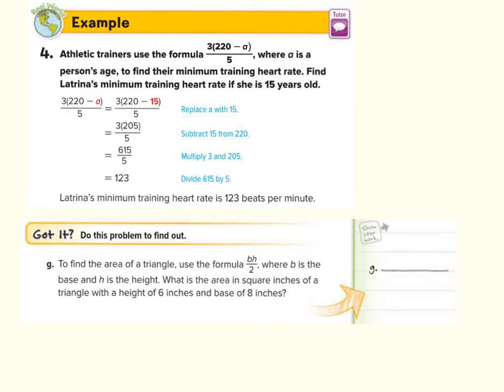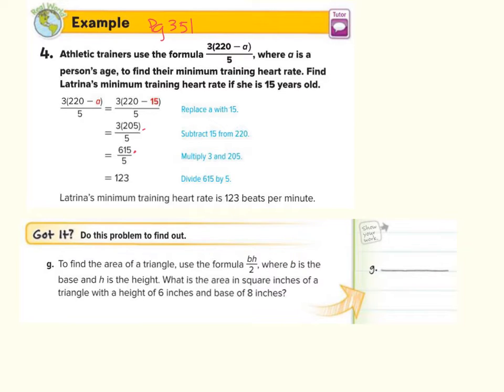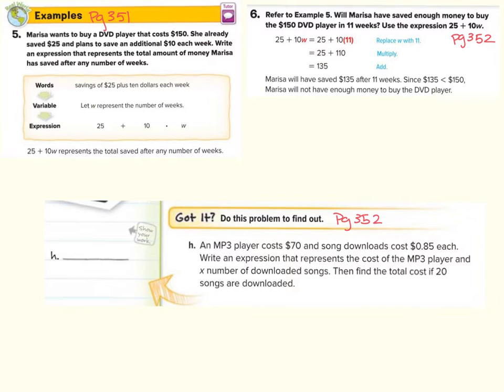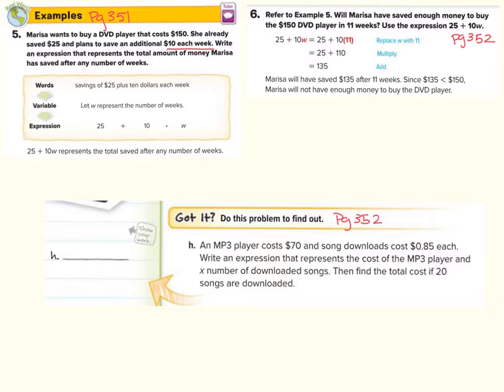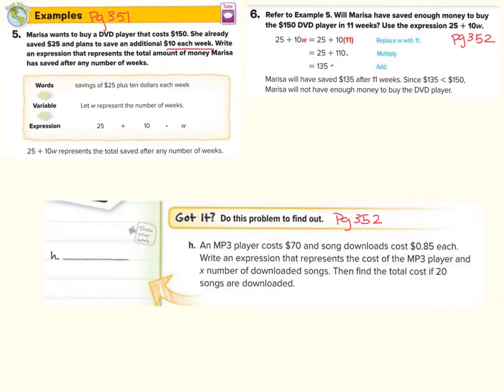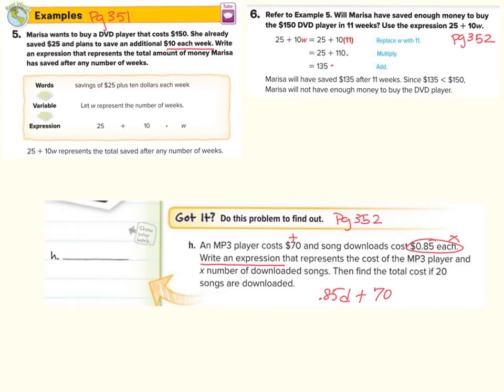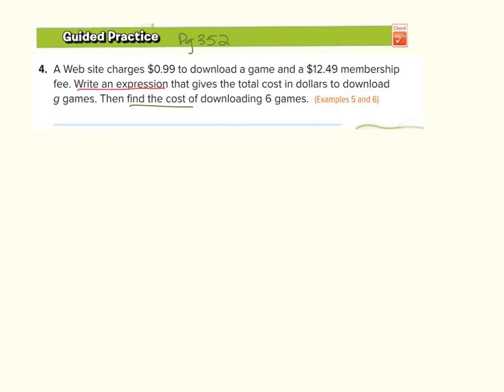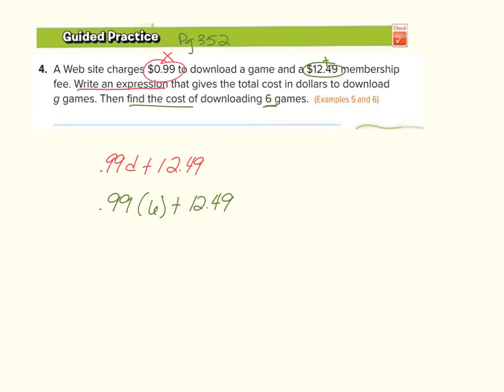5.1 guided notes part 2